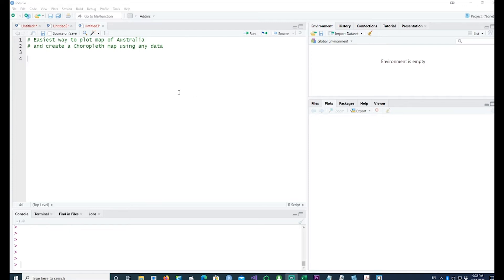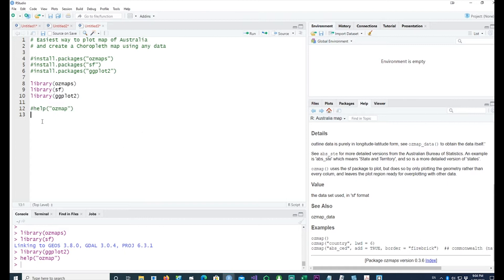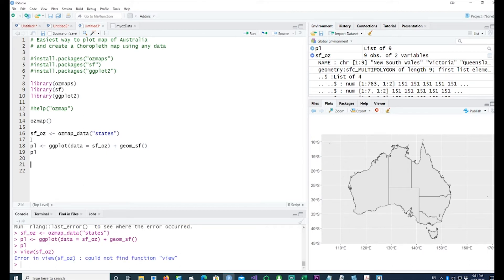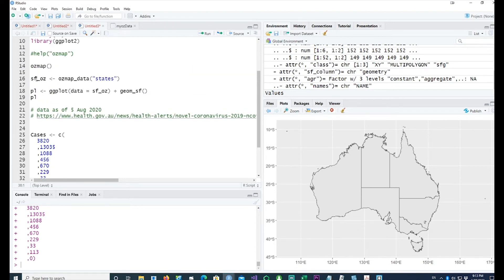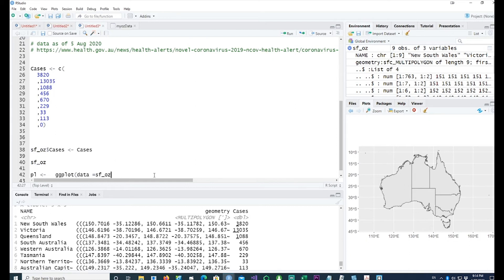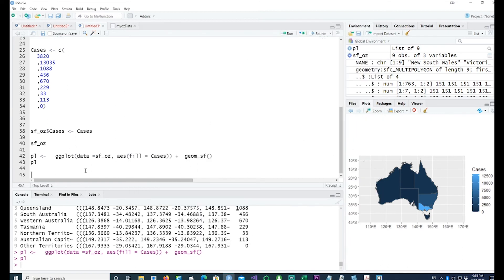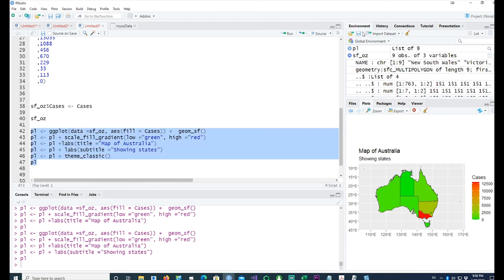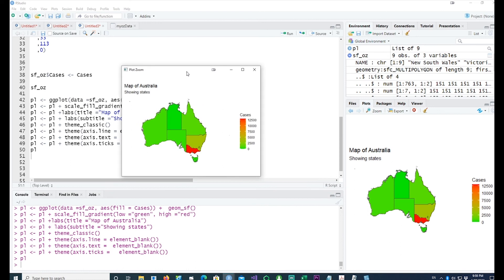[R Beginners]: Easiest and fastest method to draw a Choropleth Map of Australia in R. [with code]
Creation of maps are always tricky, so many packages, so many formats, so many ways.
This video is aimed to provide the easiest and practical way of creating a map of Australia and create a Choropleth map based on data.

Each state  can be given different colours based on the data.